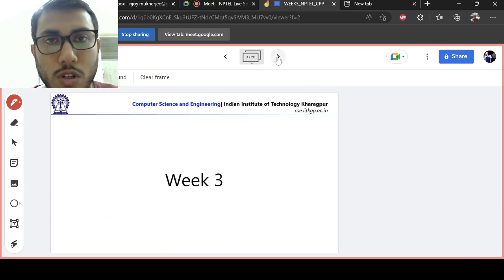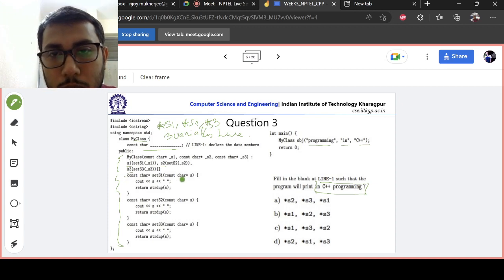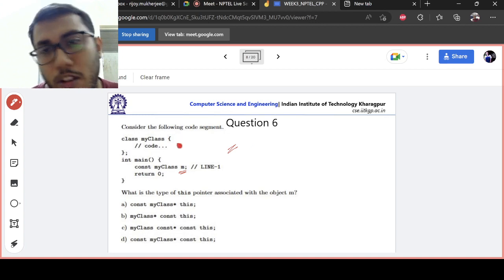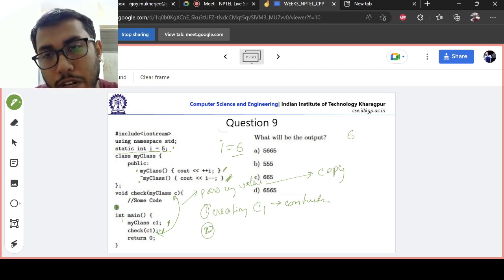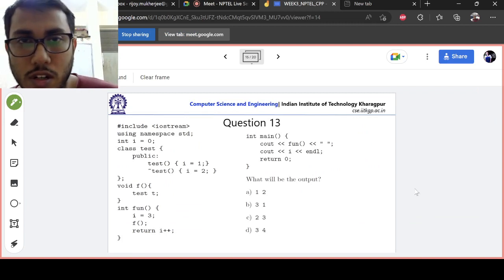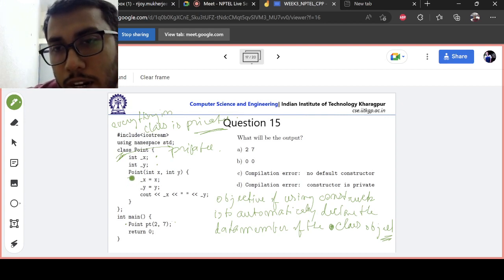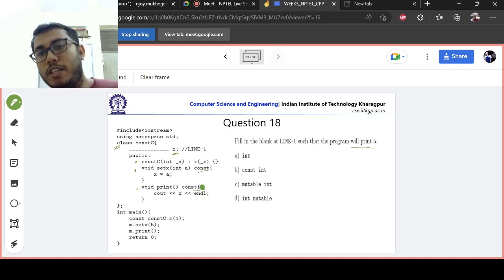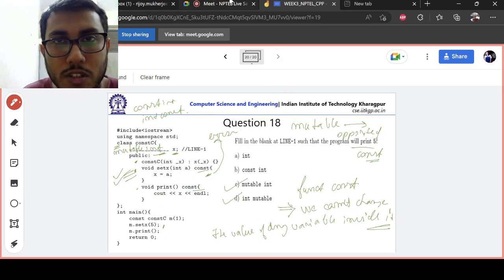NPTEL CPP Live Session - Week 3